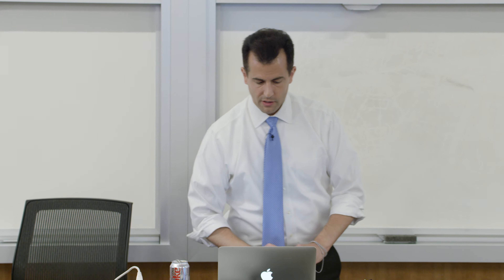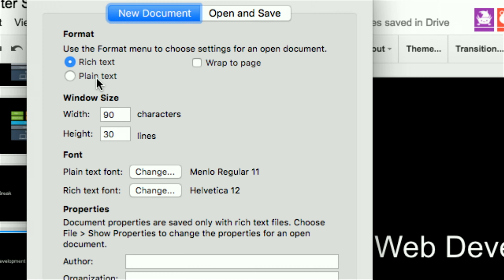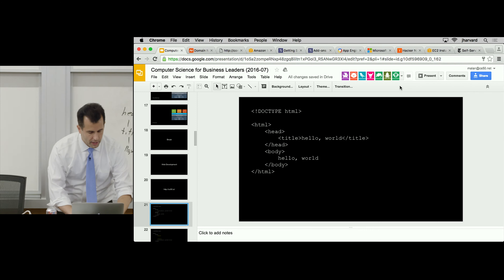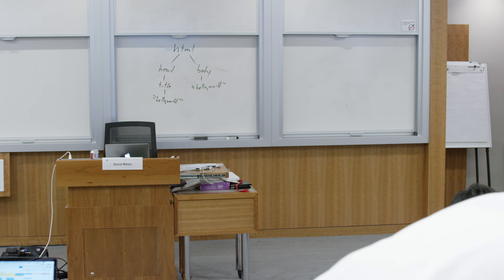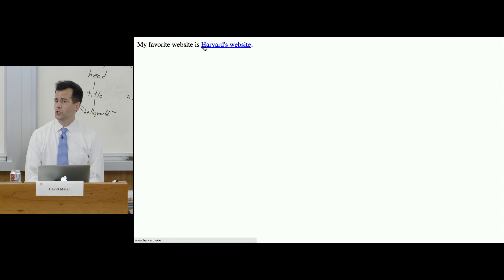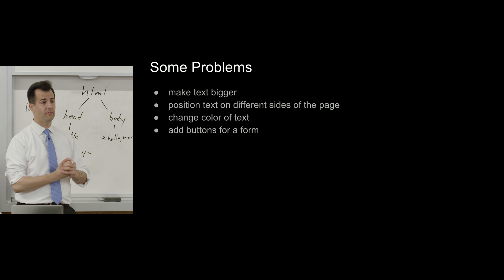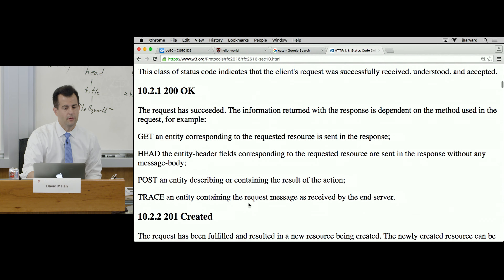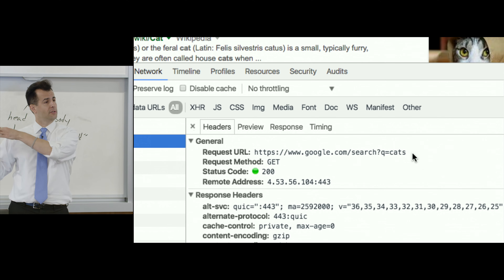Web Development - Computer Science for Business Leaders - July 2016